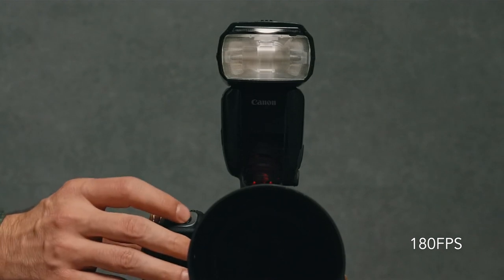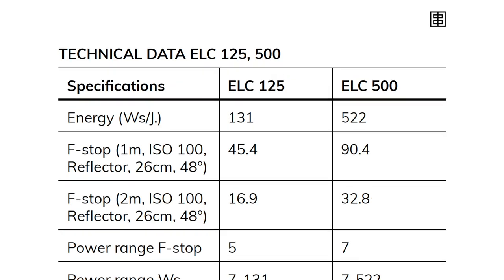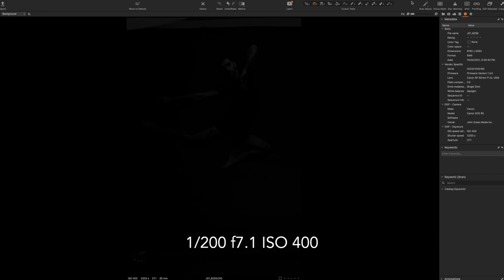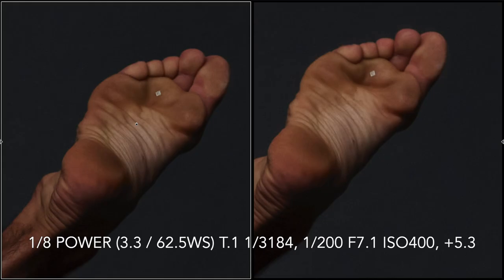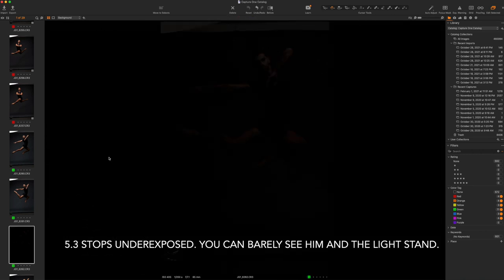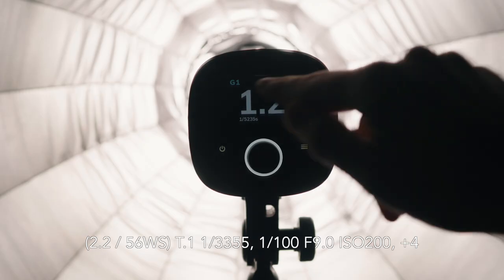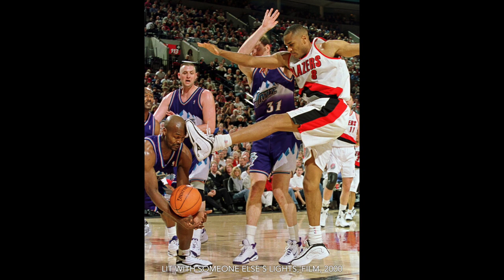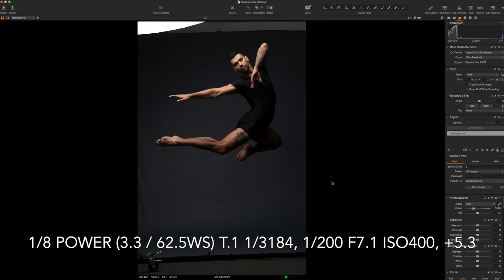How to Freeze Motion In the Photography Studio Using Flash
Action freezing examples include a dancer jumping and long hair blowing with a fan as we examine flash duration and how much you need to overpower the ambient light to freeze action in the studio or on location.

MY GEAR:
Canon EOS R5 camera
Canon BG-R10
Canon RF 85mm F1.2L USM
Canon RF70-200mm F4 L IS USM
Canon RF 28-70mm F2L USM lens
Canon EF 16-35mm f/4L IS USM

Elinchrom Indirect Litemotiv Octabox 190cm / 74-Inch

Rough Transcript

Well as you saw at the beginning of this video, I've been conducting flash duration tests this week for todays video.

But before we get into the results, we have to set the table.

Flash tubes emit pulses of light each time you take a photo, often with the burst being more intense in the beginning and then trailing oﬀ over time. The length of time that light is emitting from the flash is known as the flash duration. You can imagine this if you recall the eﬀect of being blasted in the face with an on-camera strobe while posing for a photo. Flash duration can be expressed in two ways — t.1 and t.5. t.5 is when the intensity of the pulse reduces to 50% of its maximum intensity and t.1 is when the pulse drops to 10% of the maximum. The graph from Sekonic, demonstrates the relationship. T.1 numbers are far more useful to me than t.5 numbers, because they more fully represent the information but there isn't a formula to convert t.5 specs to t.1.

Flash duration specs for your light will most likely be in your manual.

Sync speed

The fastest your camera can send a signal to a flash normally and have it fire while the shutter is open is known as the sync speed.

In the studio, your camera’s sync speed isn’t much of an issue unless you have a lot of ambient light in the room. Typically if you’re adding so much flash to your scene that an exposure without that flash at the same settings would result in a black image, the only thing freezing motion in your frame is the flash duration.  So effectively the flash duration becomes the shutter speed.

However, if you are using flash at 1/200 of a second, a common sync speed, with moving subjects outdoors during the day or in a bright room, you can get blurry images regardless of your flash duration because the ambient light will have an effect on your exposure, so you will want to either overpower the ambient light or you will want to use a shutter speed that can freeze motion on its own, but the only way to do that is high-speed sync and that is a whole other video.

I first learned of flash duration in the late 90’s when I was just a spry 18 year old photographer and I wanted to light an NBA arena. The older photographers I knew said you need a duration of 1/2000 or faster and you need to overpower the ambient by two stops in order to freeze basketball. I never ended up lighting an NBA game, but I did use this knowledge for college basketball, pretend basketball and minor league hockey. I just assumed what they said to be true and over the years I have questioned wether or not their advice was accurate.

So in a few moments we're going to investigate how fast your duration needs to be to freeze a dancer jumping through the air and how much you need to over power the ambient while photographing a model with long hair blowing in the artificial wind. Knowing your flash duration can also be important for applications other than extreme movement. I have seen motion blur in my frames when I was photographing models just posing in the studio and my flash duration was longer than t.5 1/1000 of a second.

Reducing the power output of your lights, unusually results in faster flash duration, but some models, like the Profoto D1, have their fastest flash duration at full power, so consult your manual to learn what power settings will result in the fastest duration and slowest duration for your light. But for most units, the fastest duration for your light will be at minimum power. So the brighter you make the flash the slower the duration will become.